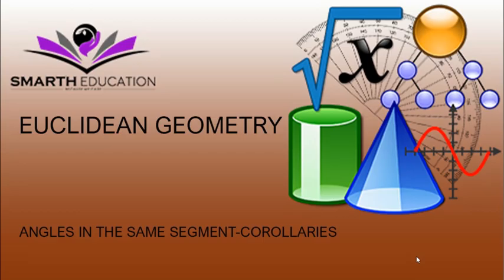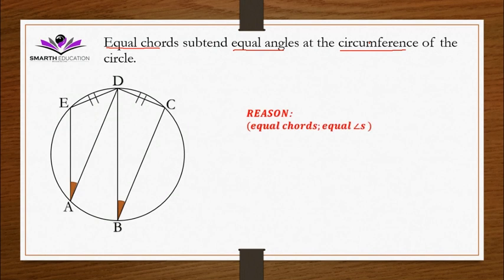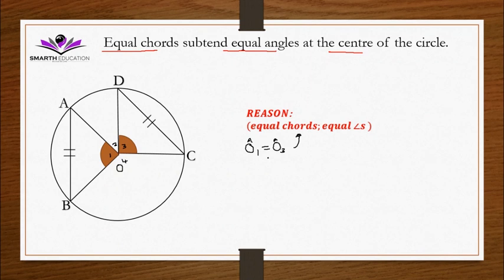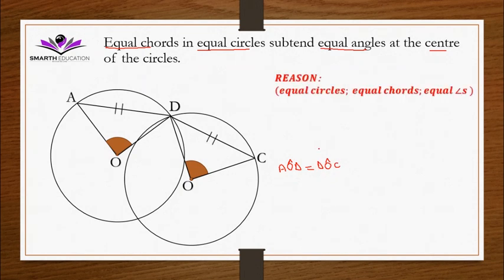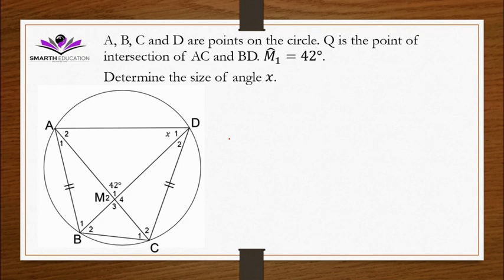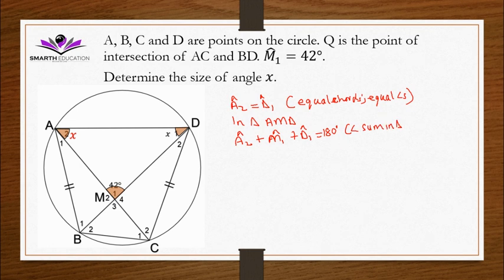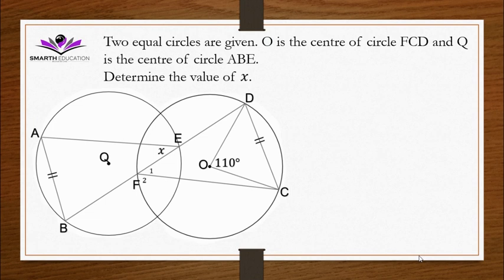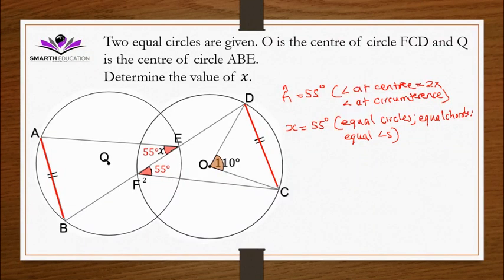ANGLES IN THE SAME SEGMENT COROLLARIES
COROLLARIES FOR ANGLES IN THE SAME SEGMENT